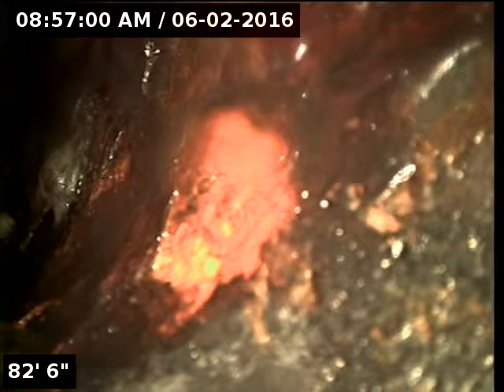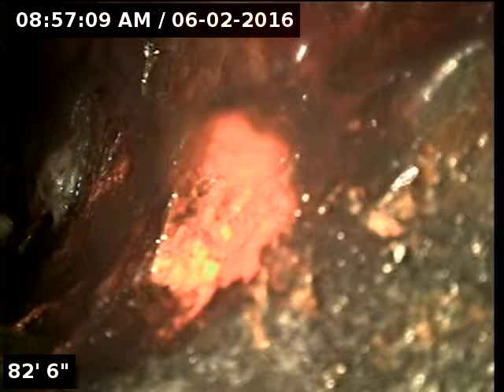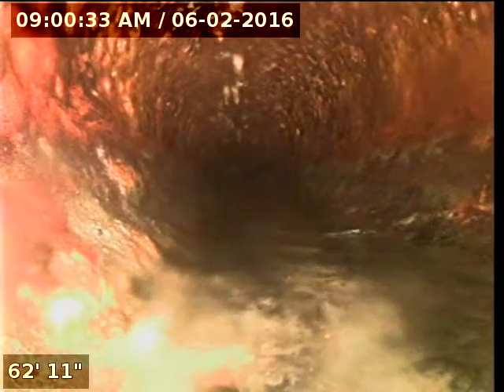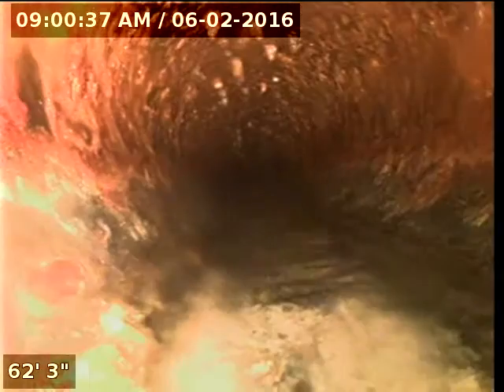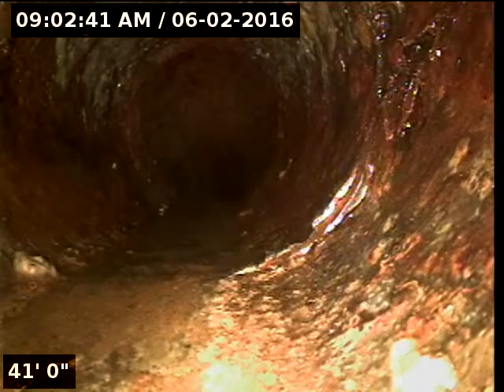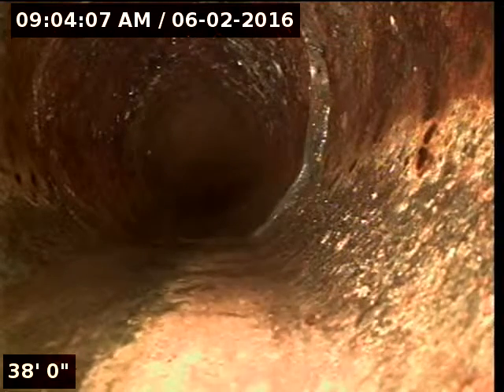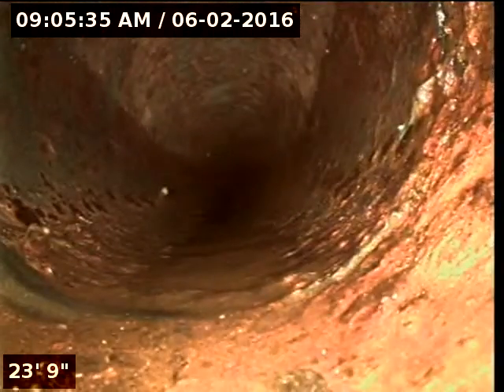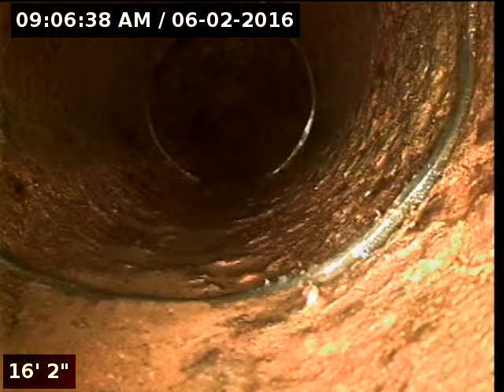UNIRE-Torrance 1 of 2